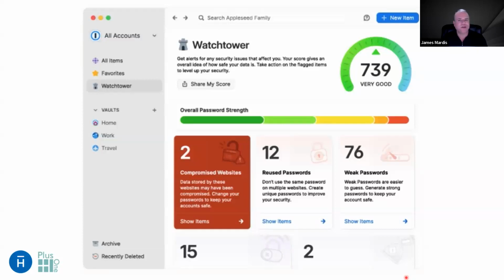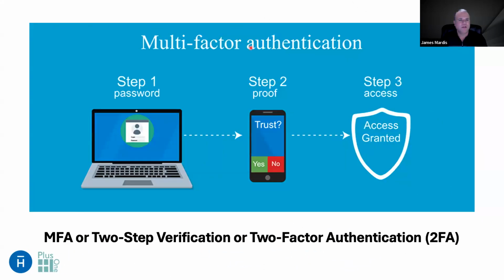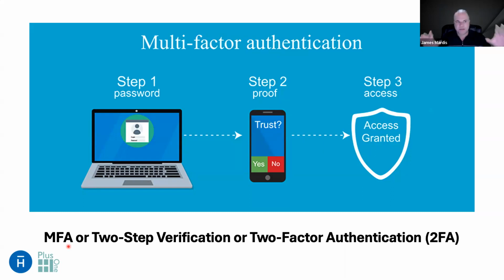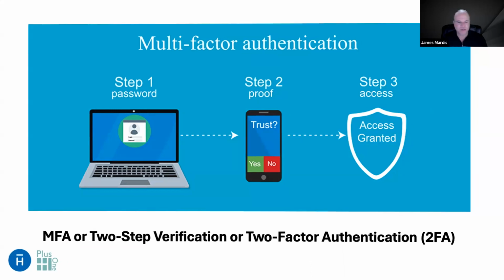MFA and 2FA – Authentication and Verification - Passwords 101